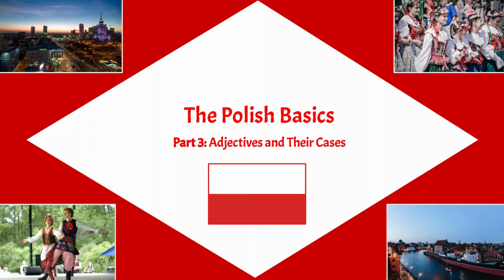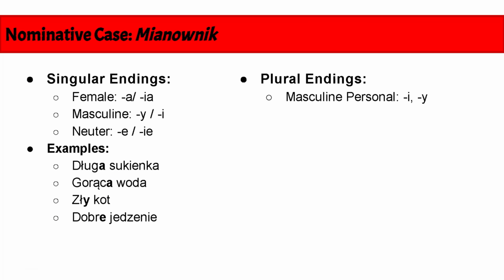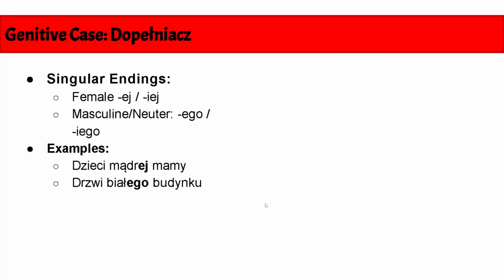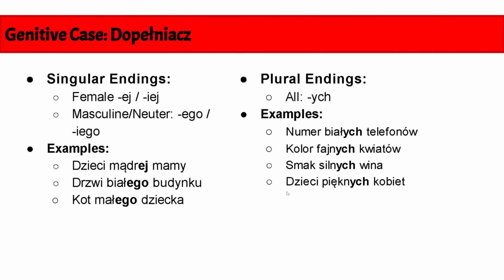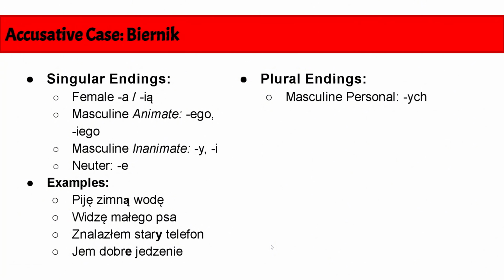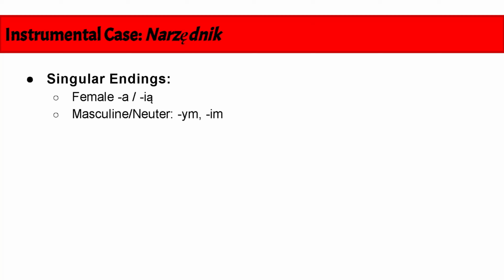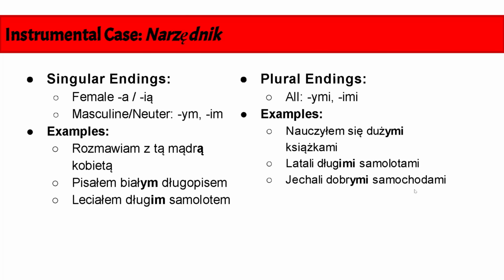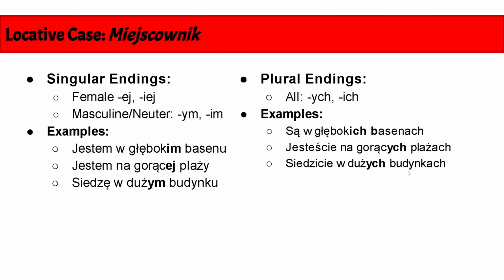The Polish Basics: Adjectives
Now onto PART 3, we are on to adjectives, which function similarily to nouns and have 7 cases (you really only need 6, though).
I hope you guys enjoy this part, and considering leaving advice in the comments. All is welcome and appreciated.
I hope you guys learn something, enjoy!